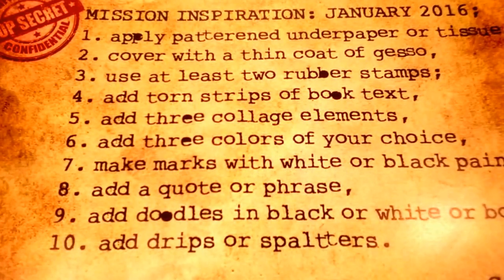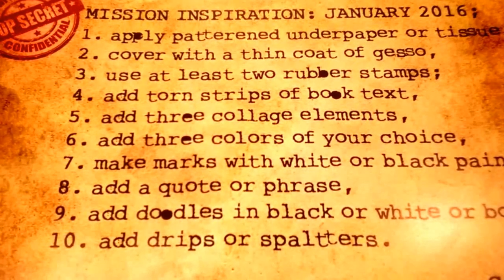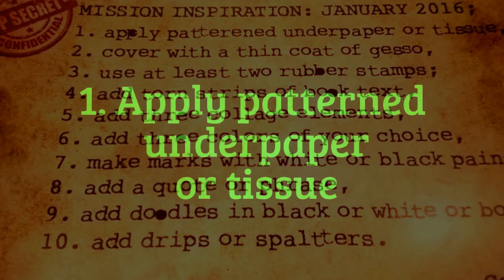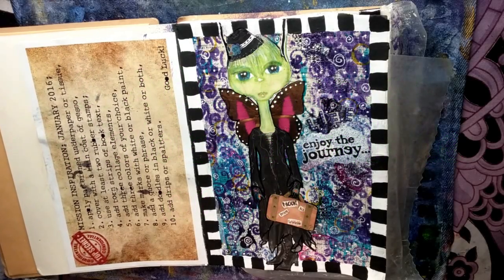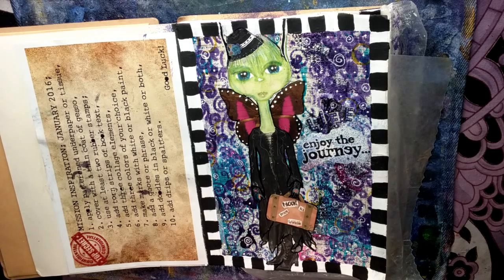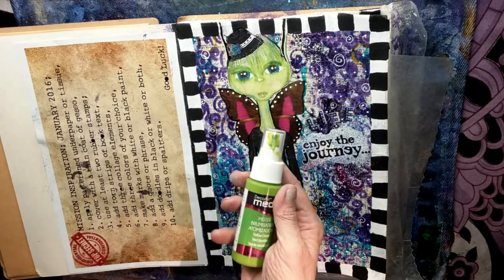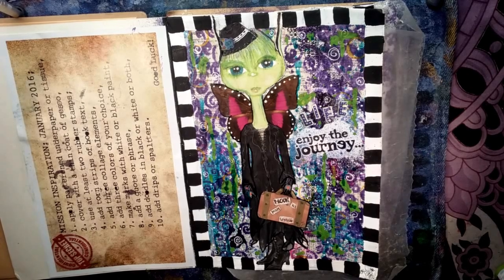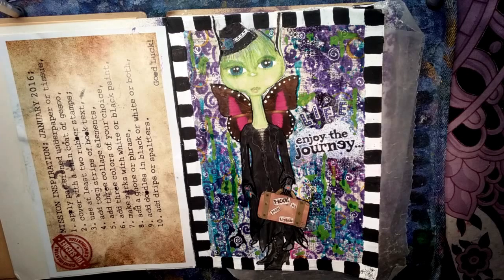"Mission Inspiration"- Mixed Media Art Challenge-Jan.2016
"Mission Inspiration"- Episode 1- A1 Legged Life
Join me as I share my process of creating a mixed media, art journal page using 10 prompts given by Mike Deakin and his Mission Inspiration Challenge